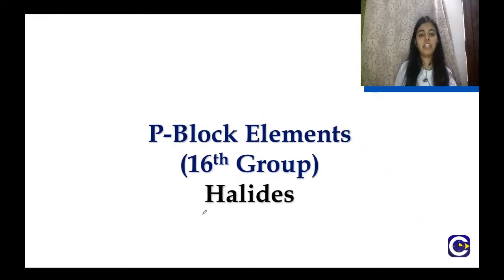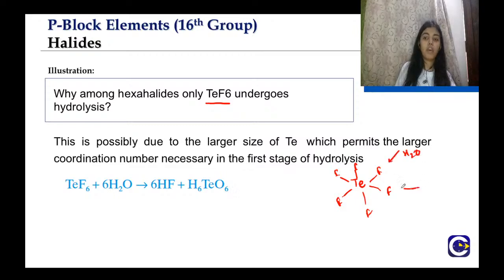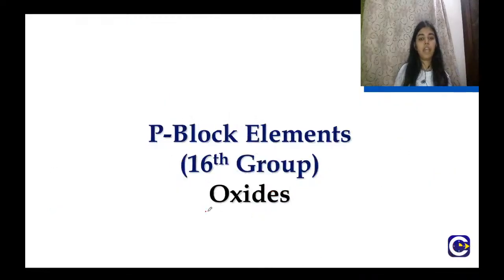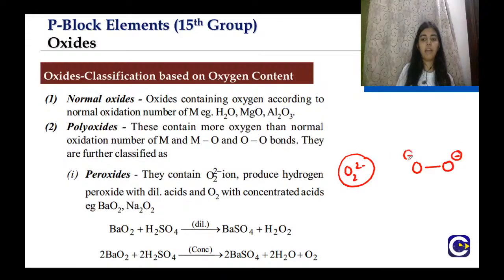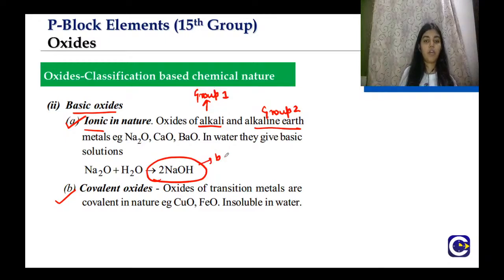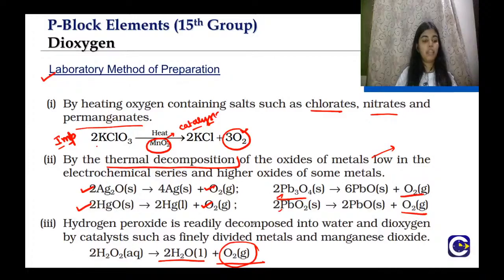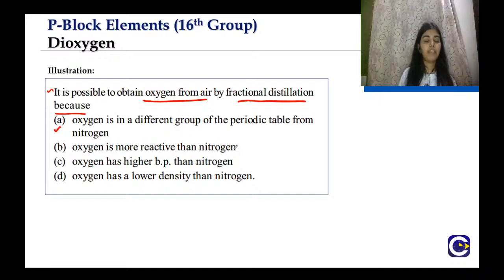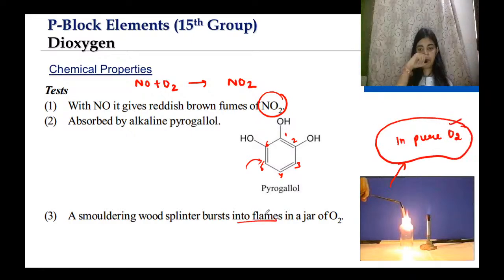p-Block Elements-16th Group-Session 2